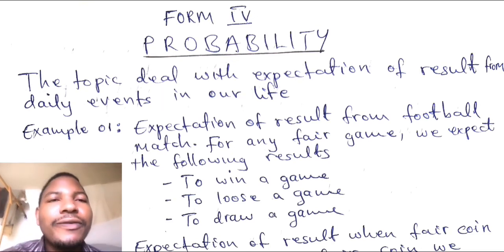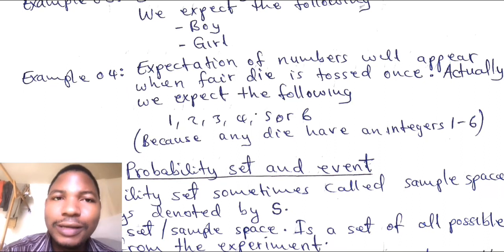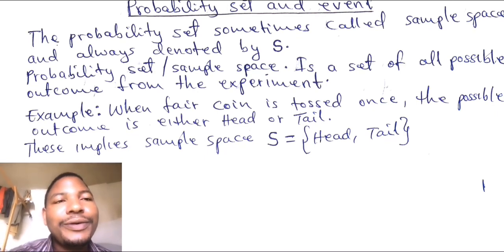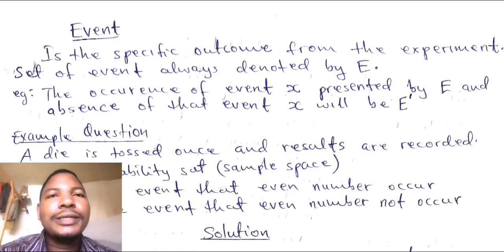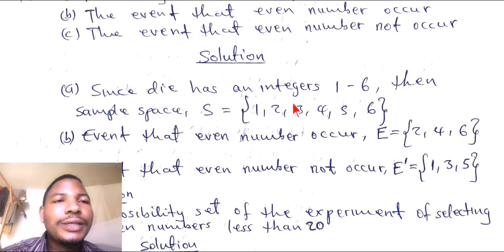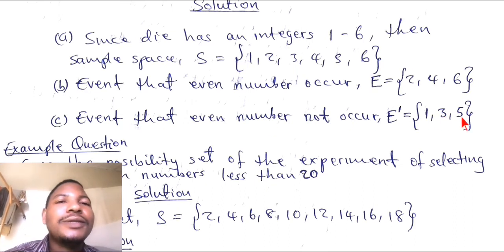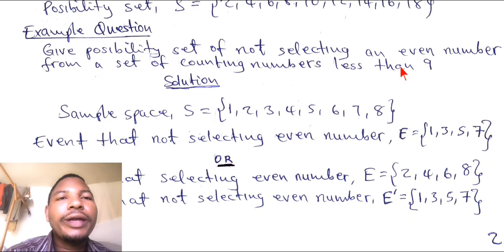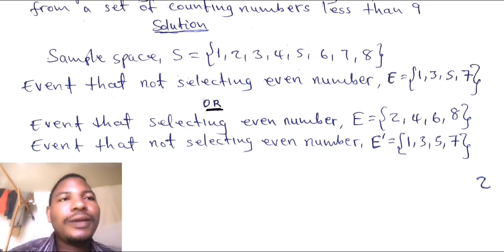Probability Episode 1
One of important topic in form four class.
We uses probability also in our daily life in different activities although sometimes its hard to agree with it.